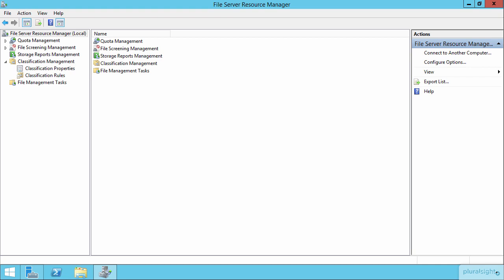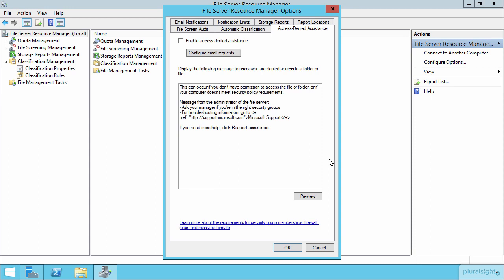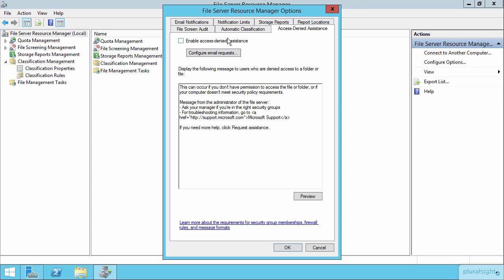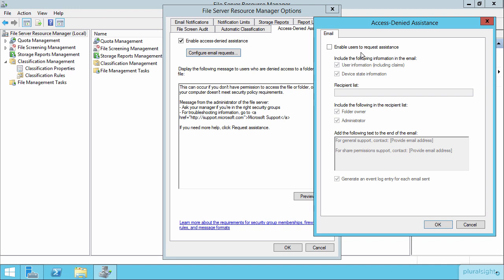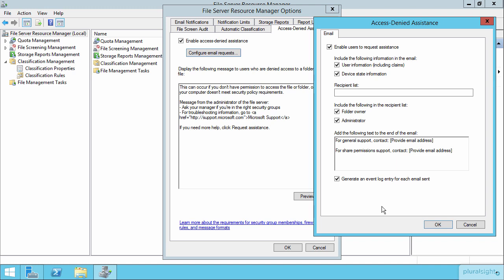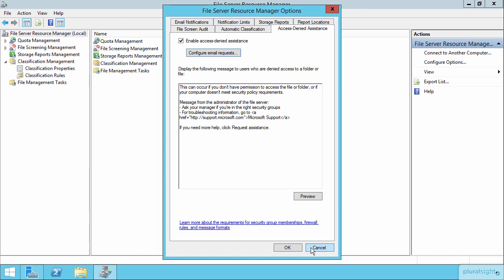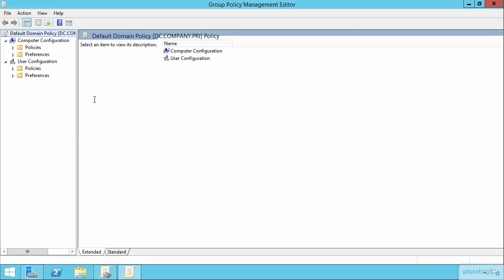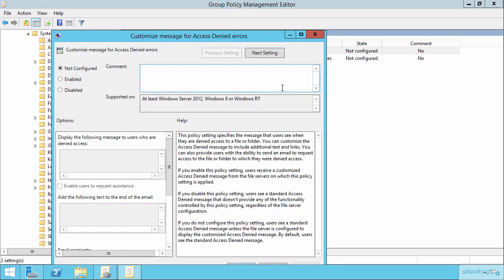Configure Access Denied Assistance